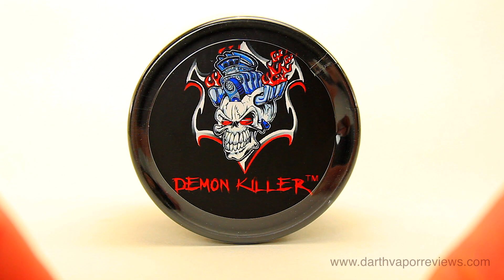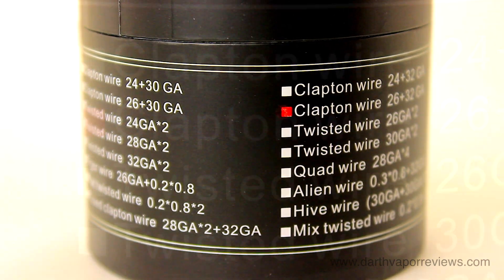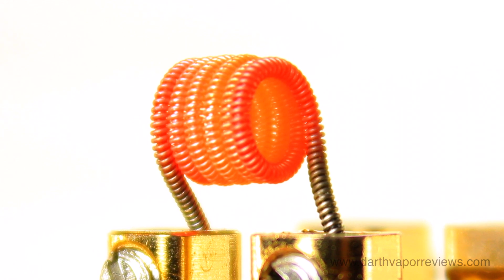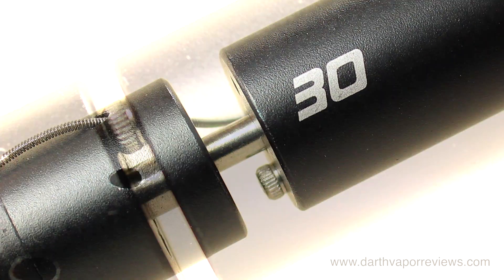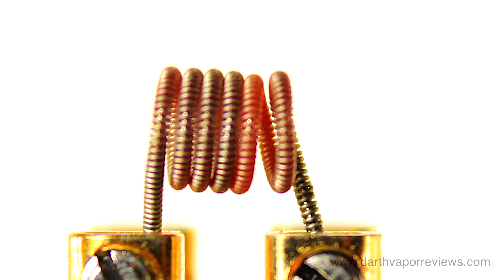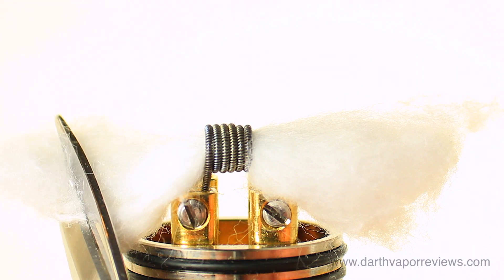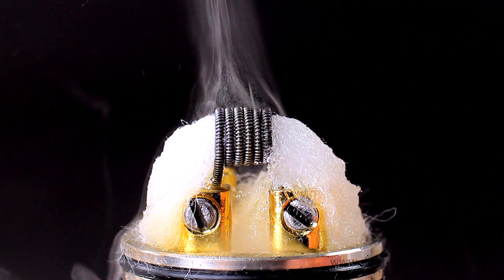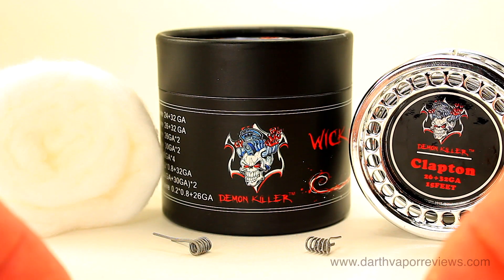Demon Killer | Wick n' Wire | Clapton Coil Wire Review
An unboxing, review and how to build a Clapton coil with Demon Killer Wick n Wire 26 + 32 gauge. The kit comes with 15ft of wire in 16 styles to choose from and a roll of cotton wick.

Expire Date: 31st DEC, 2018